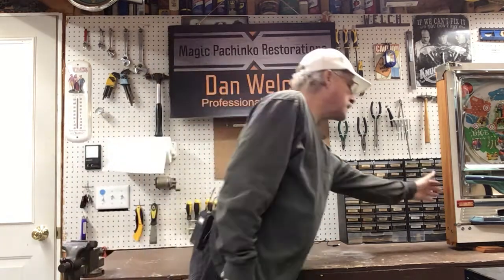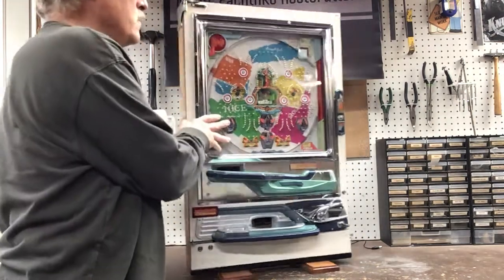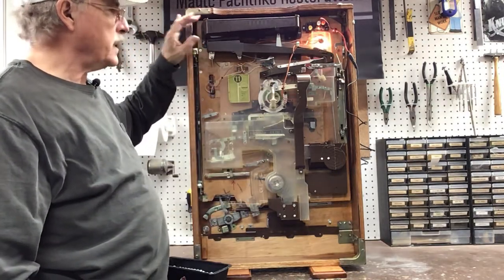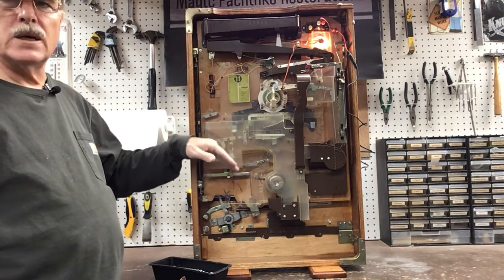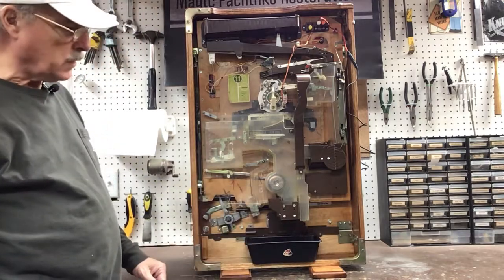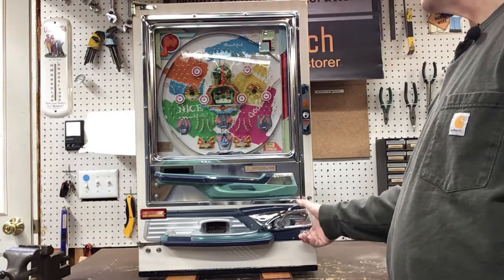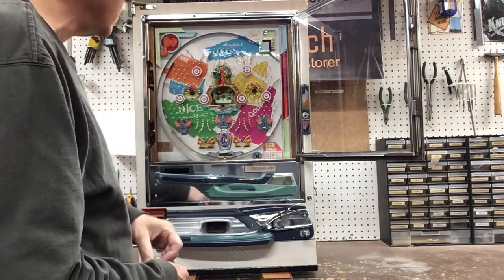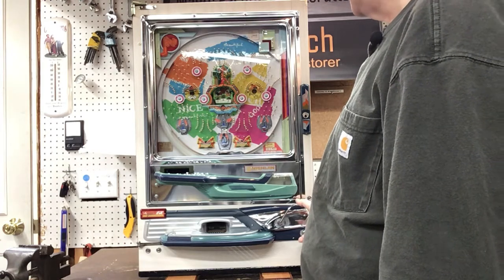1976 Nishijin Model B Vintage Pachinko Montreal Olympics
This video shows the restoration process and the setup of the machine. Also shows the machine in action.